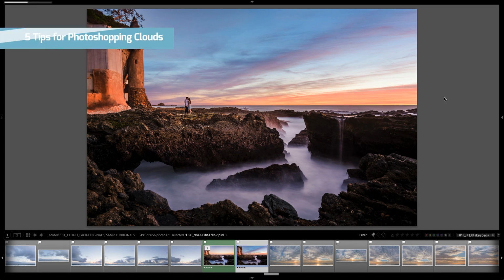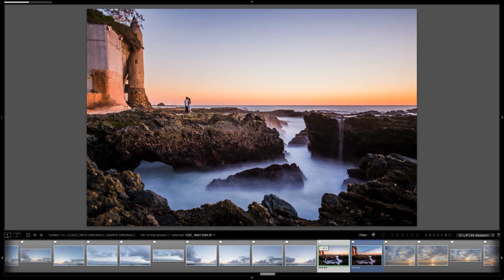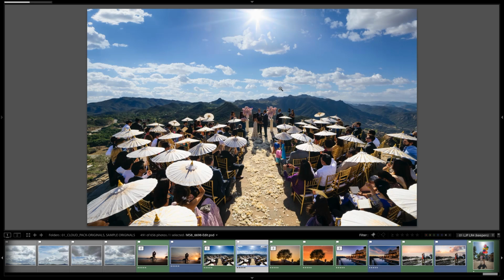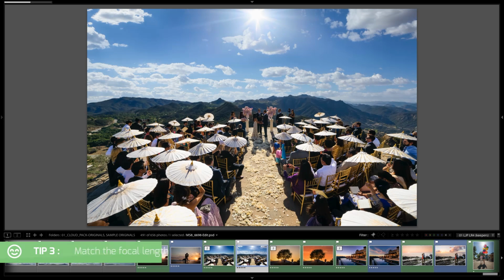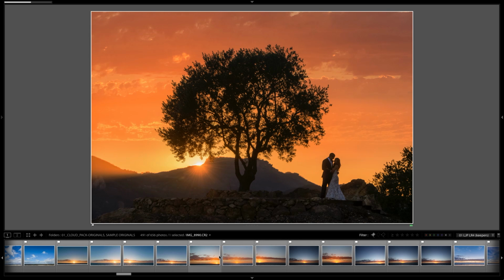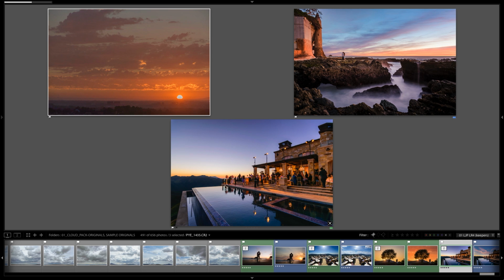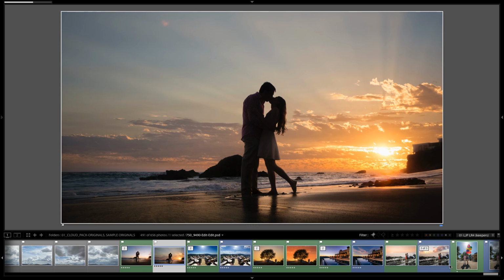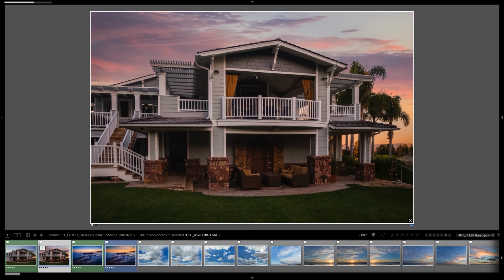Tips for Adding Clouds in Photoshop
The SLR Lounge Cloud Pack is our newest post-production tool that will help give your images that extra boost to go from great to extraordinary.